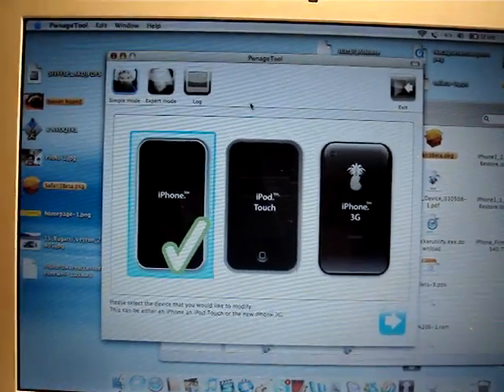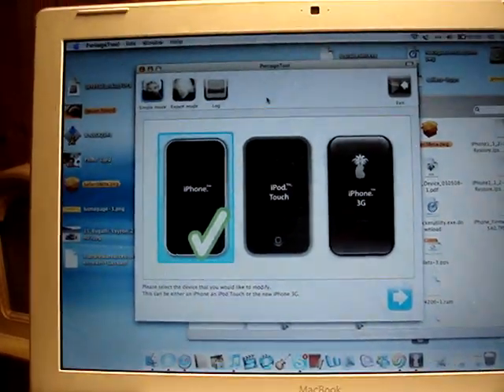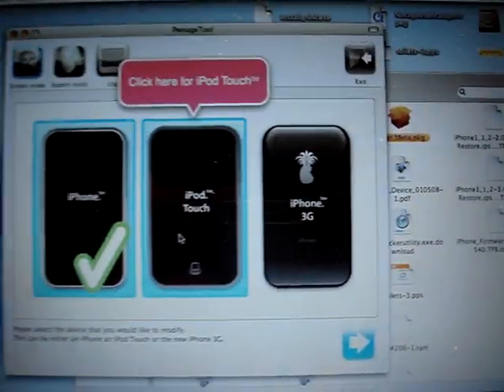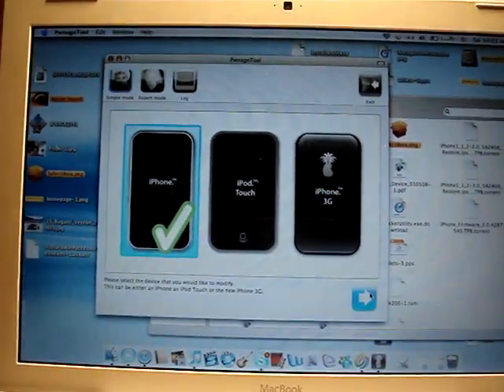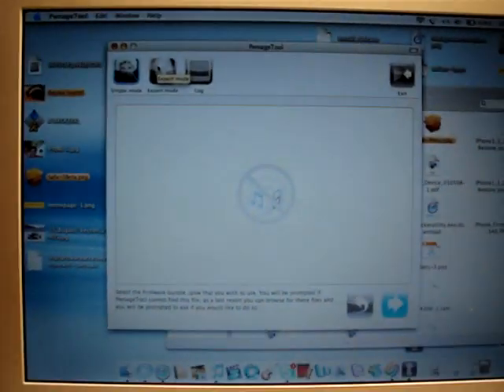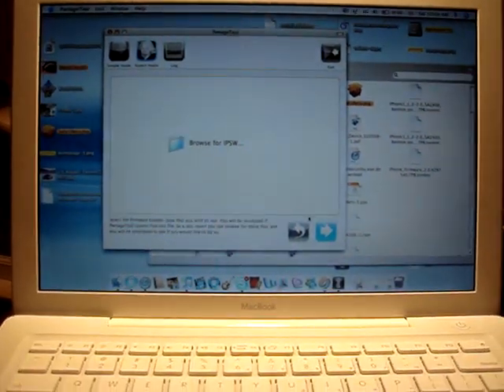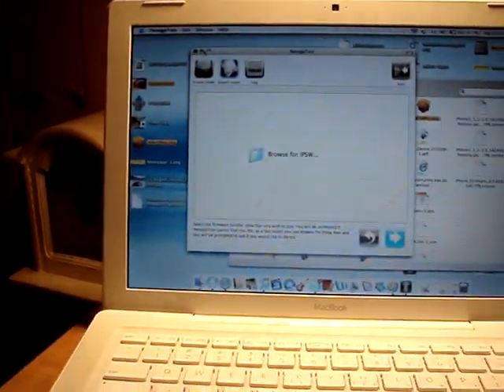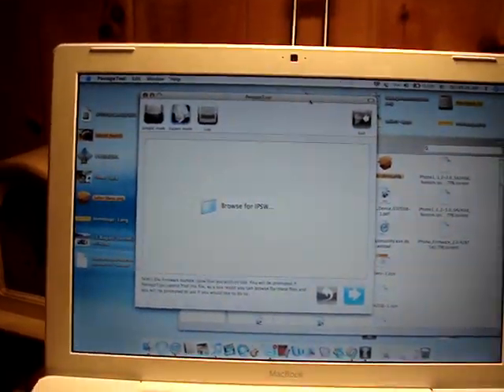PWNAGE TOOL FOR 2.0 FIRMWARE! NOW AVAILABLE!